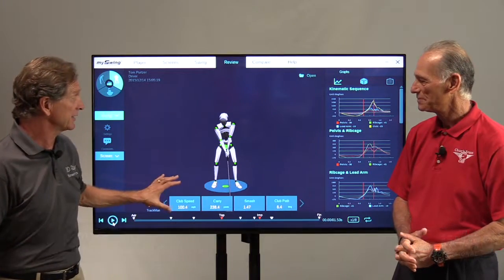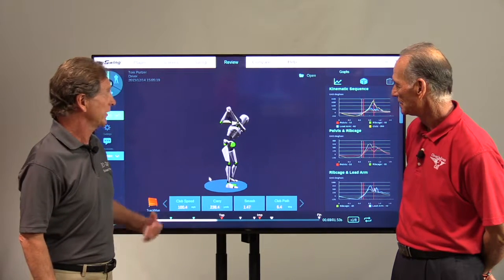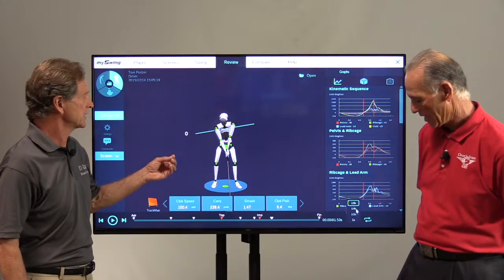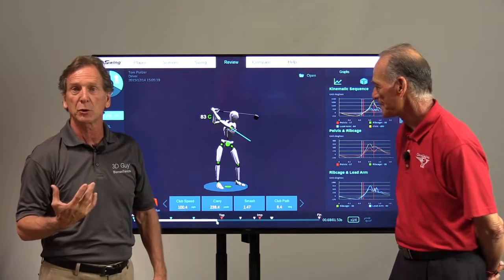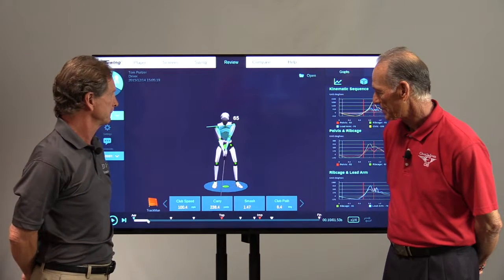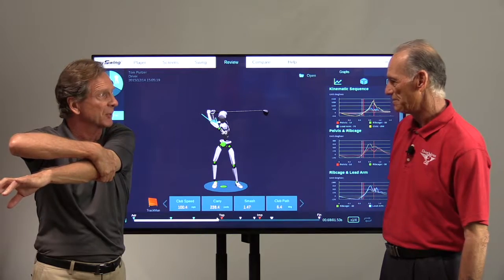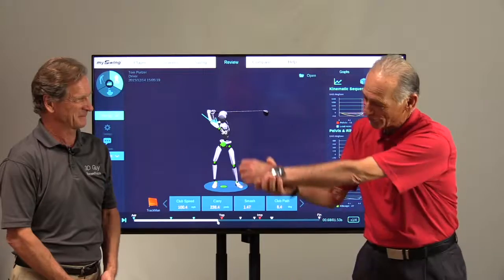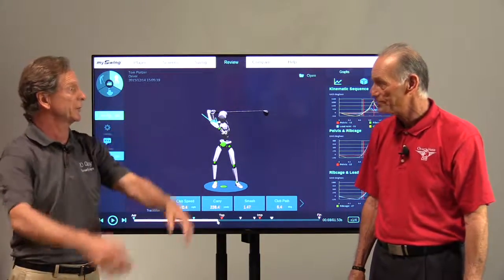Using MySwing Pro with Dr. Phil Cheetham and Chuck Evans